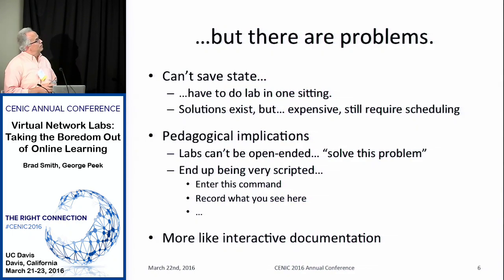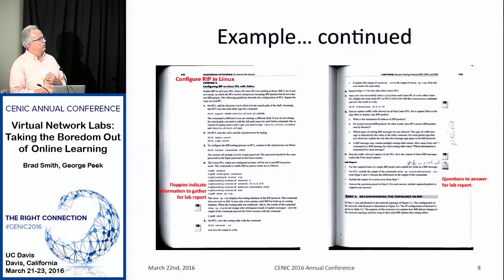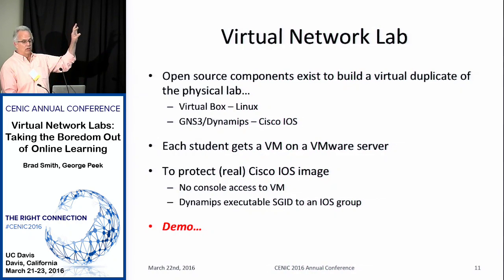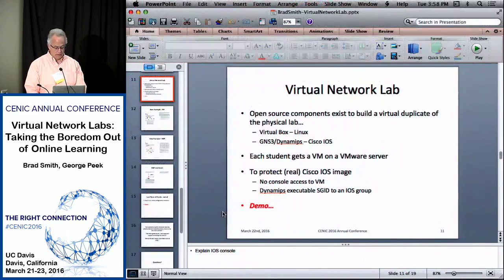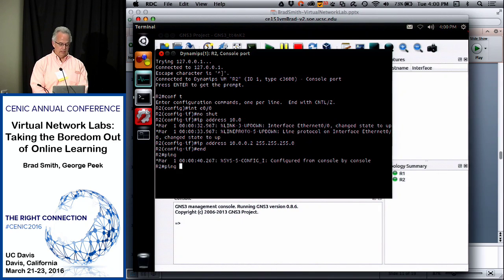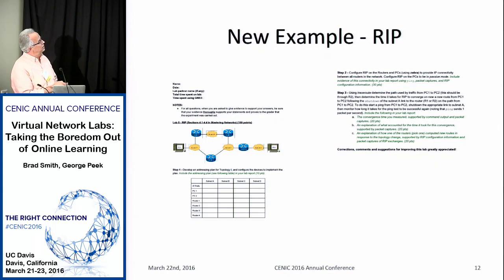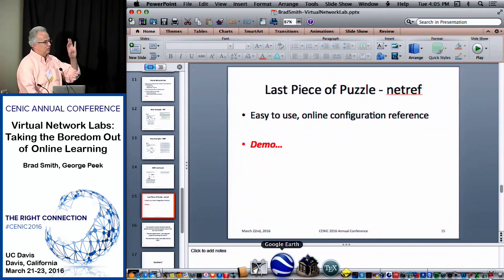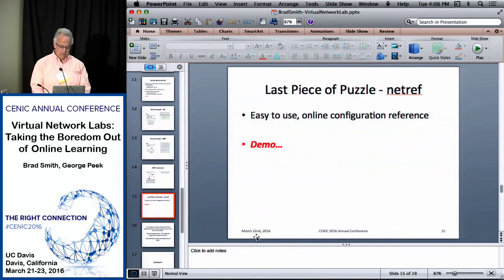Cenic 2016 Conference Virtual Network Labs Taking the Boredom Out of Online Learning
Join Brad Smith, adjunct professor of computer engineering, for a lecture and interactive demo highlighting the a virtual network lab he uses with his students, which duplicates the environment implemented in the physical lab. The presentation will cover a description of the lab's components and design and will provide an illustration of the pedagogical improvements that are possible with a virtual lab model.